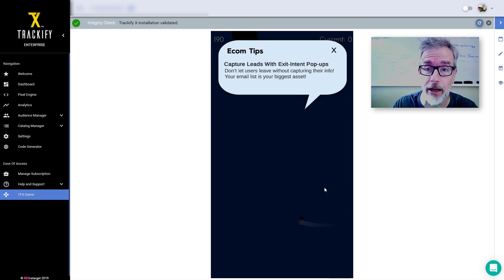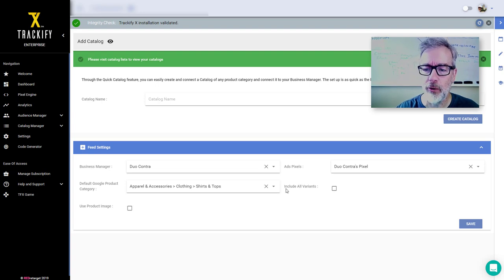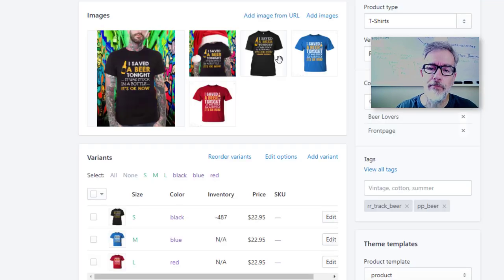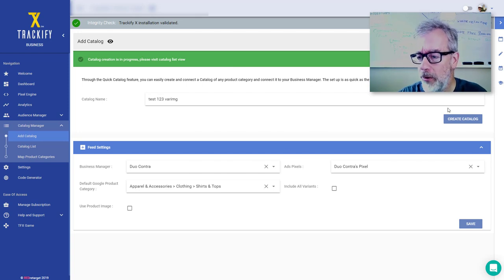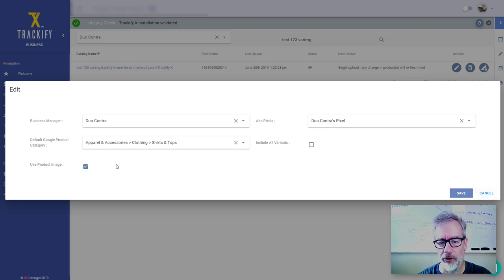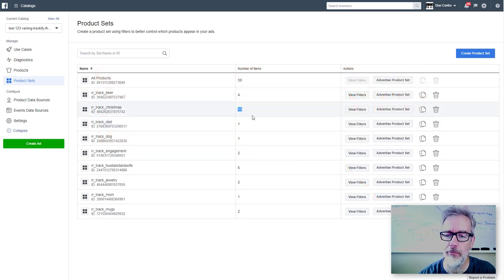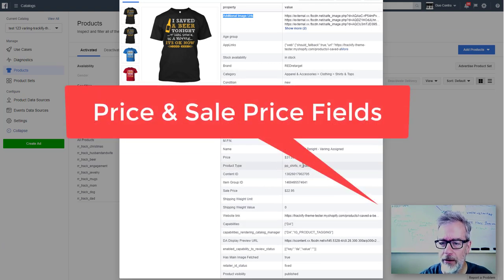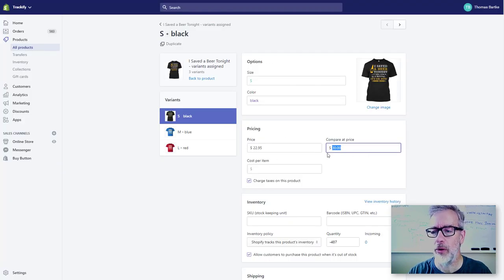Supercharge your DPAs with Catlaog & Feed features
Having a hard time with your Dynamic Product Ads (DPA)?
Here's how to tweak your results with Catalog and Feed options in TrackifyX.